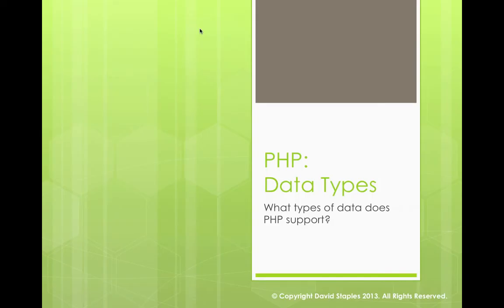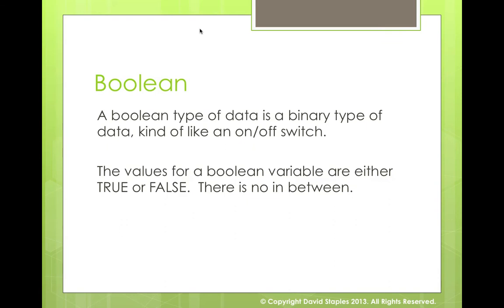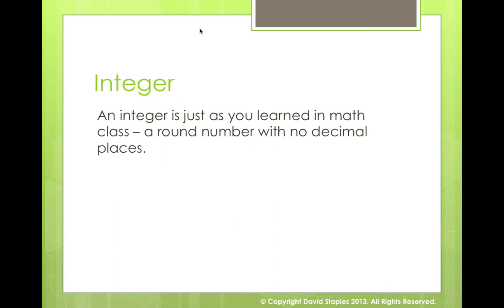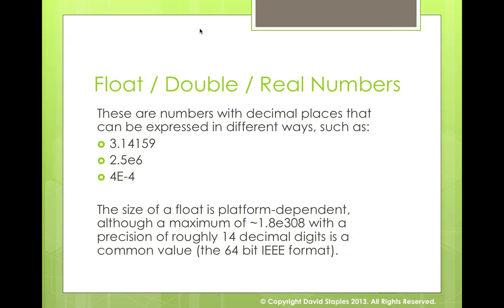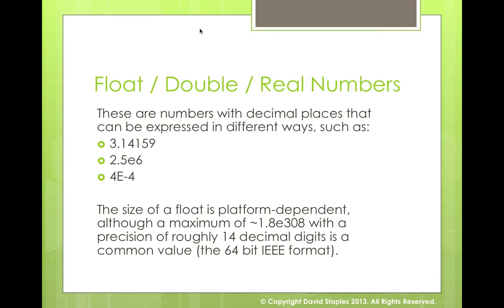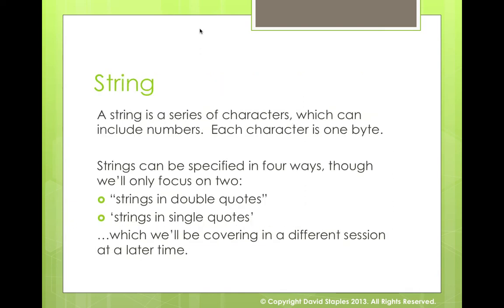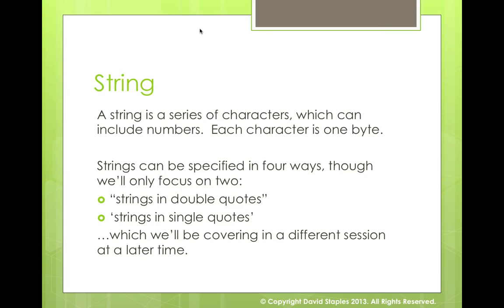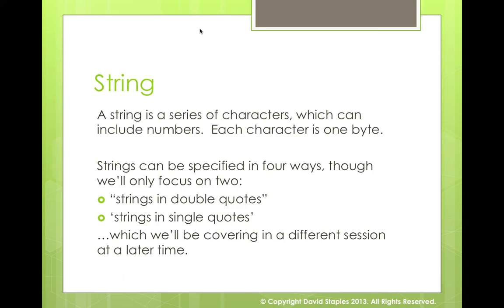PHP Coding For Beginners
PHP Coding For Beginners: Data Types